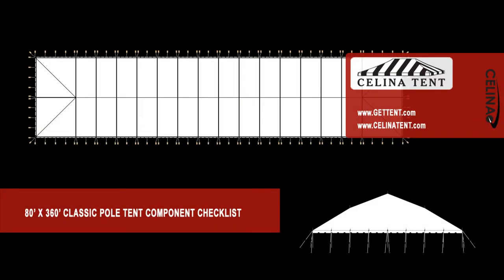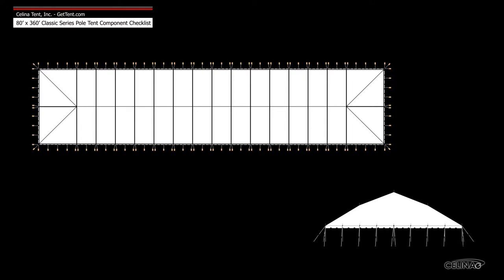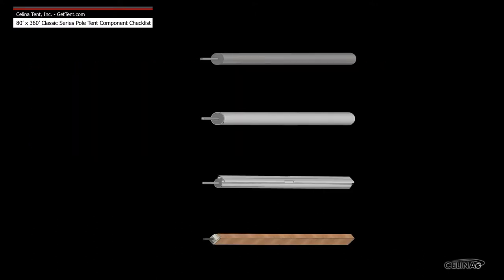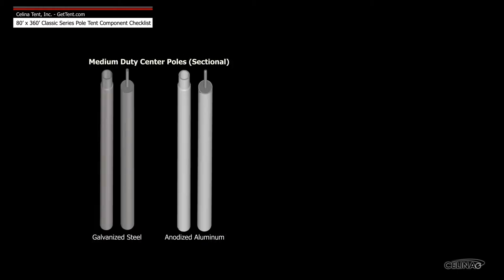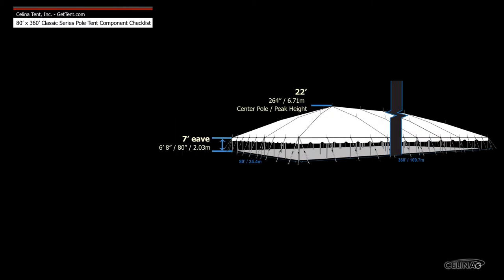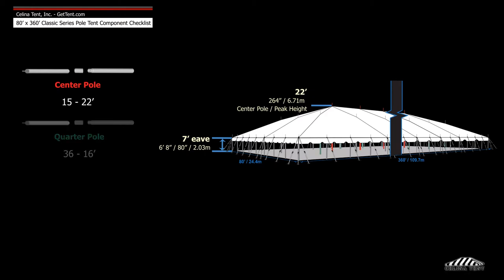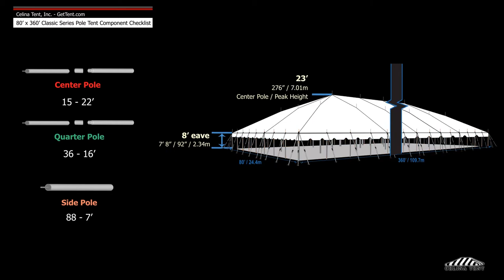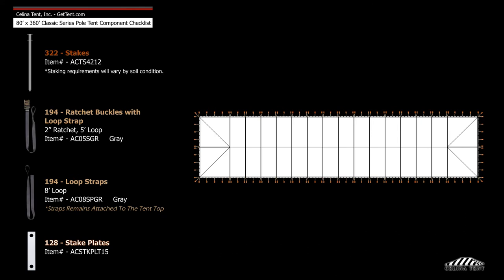80' x 360' Classic Pole Tent Component Checklist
80' x 360' Classic Pole Tent Component Checklist

This is an overview of the components required to set up an 80' x 360' Classic Pole Tent from Celina Tent. This tool may be used to measure and compare existing pole components to ensure compatibility.

Questions?